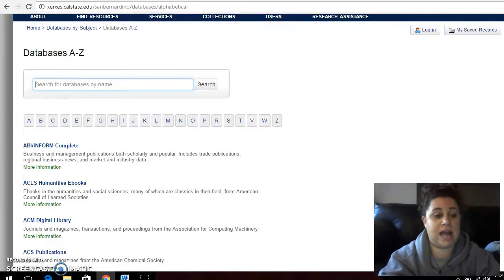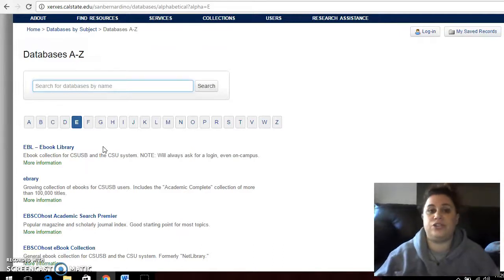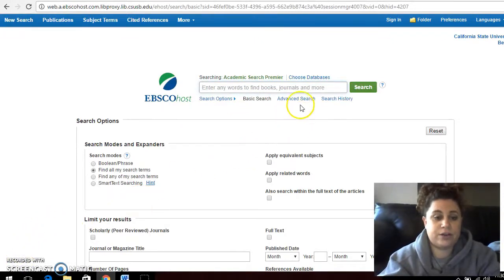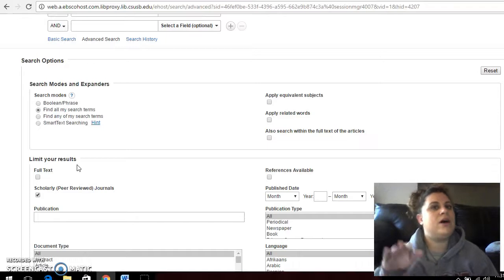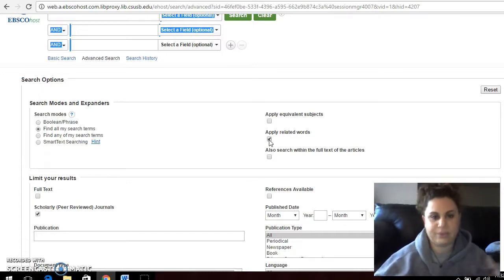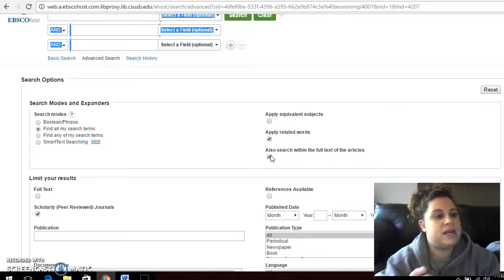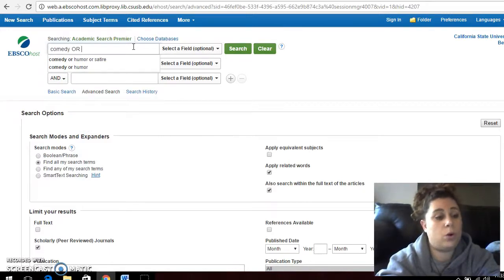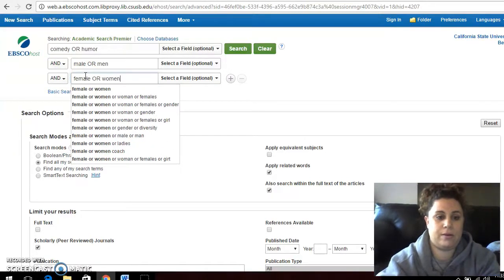Database Research Tutorial: Stretch